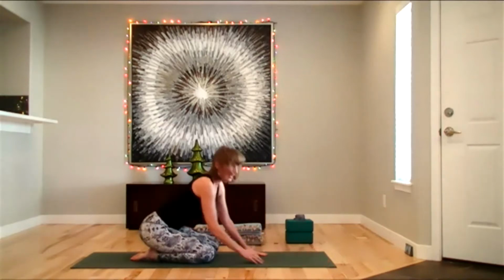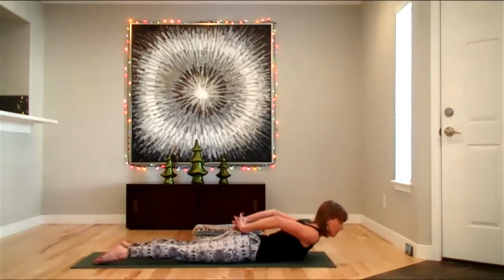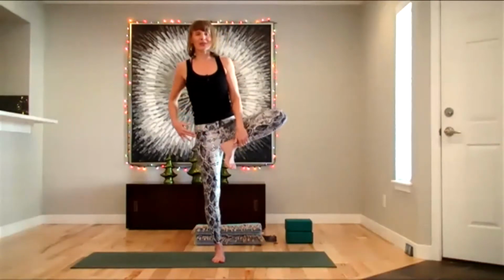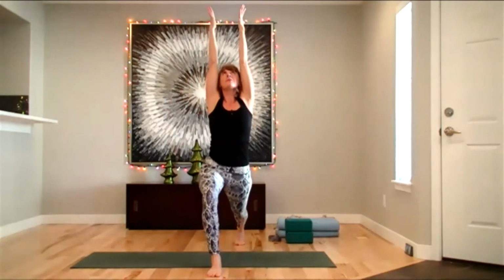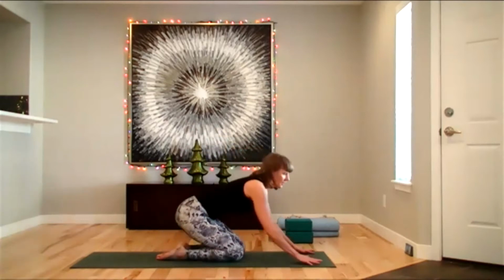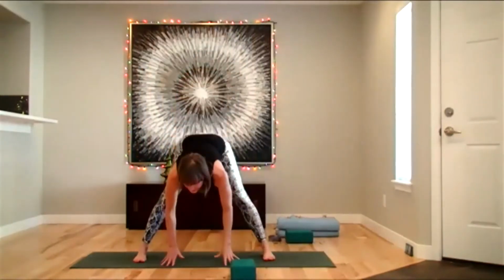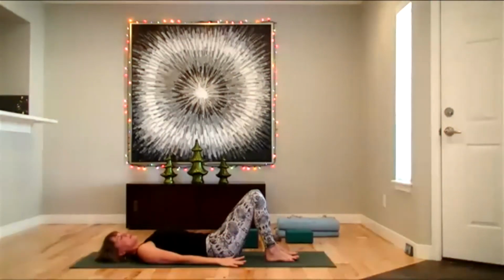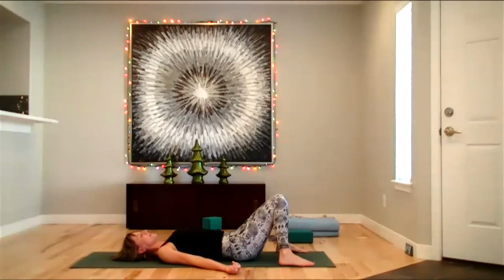Tree, Crescent, and Triangle Pose Flow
This is a mixed level flow vinyasa yoga class recorded during my weekly Zoom classes. This is a well rounded class with both internally rotated (crescent, warrior I, and chair pose) and externally rotated (tree pose, triangle pose, and half moon) standing poses.

Join me for my weekly Zoom classes:
JaBoYo Mixed Level Flow M/W 12-1 pm mountain time: ID 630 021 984
JaBoYo Gentle Flow: Sat 8-9 am mountain time: ID 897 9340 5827
JaBoYo Adaptive (Chair) M 1:30-2:30 mountain time: ID 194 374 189